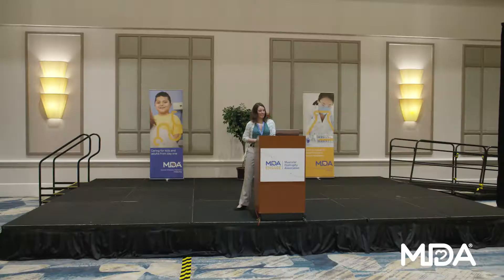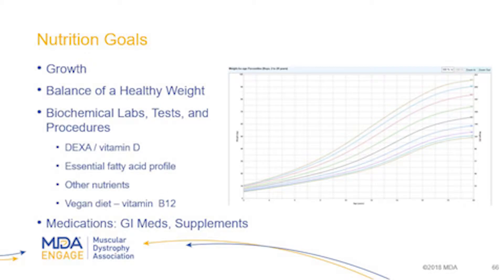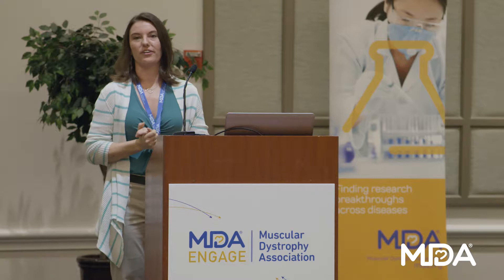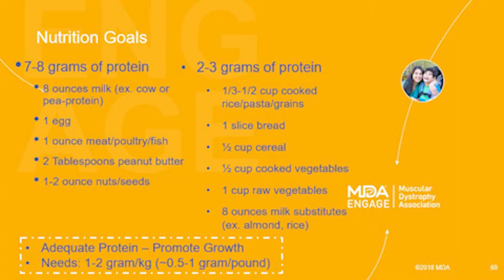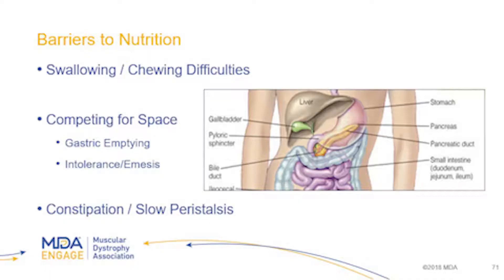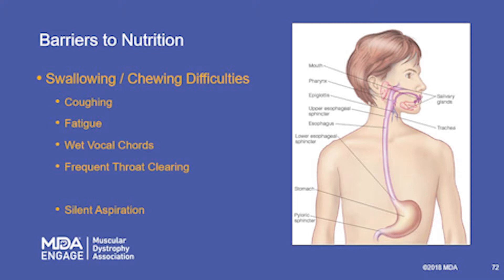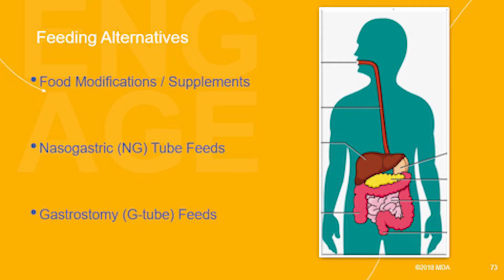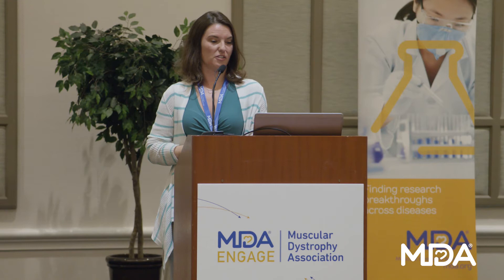Kelly Bell, SMA and Nutrition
Kelly Bell, Dietician, Nemours Children’s Hospital, gives her presentation on nutrition at the MDA Spinal Muscular Atrophy Symposium on April 12th, 2019, at the Rosen Center Hotel, located in Orlando, FL.  This MDA Engage event was supported in part by: Biogen, AveXis, Genentech, Cytokinetics.